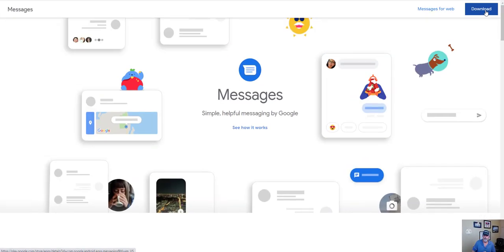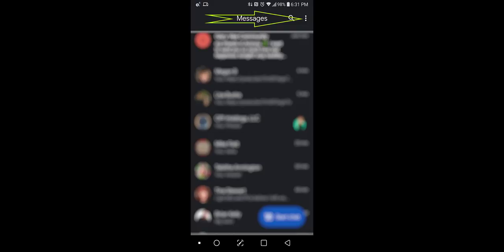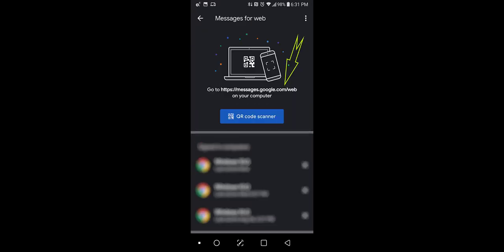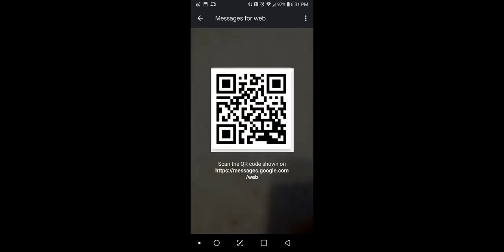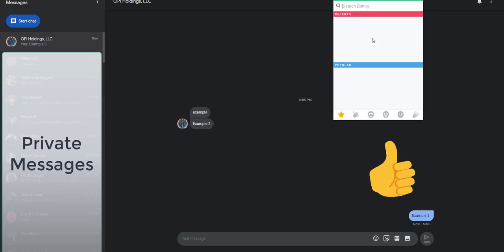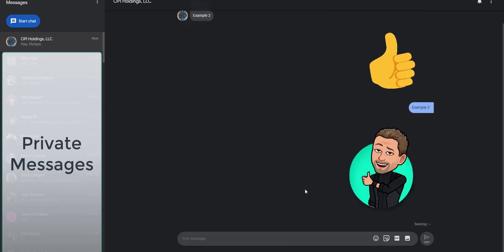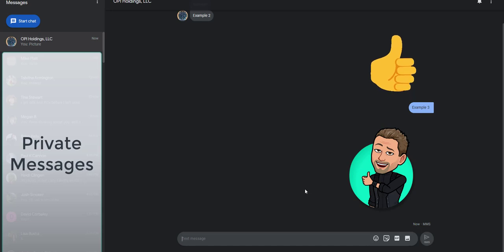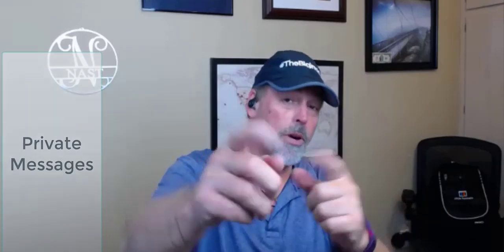Android Messages for Web, Simple Walk through Increase your productivity when working online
Welcome to the Show, The Big Insider Secrets Show is dedicated to teaching you what "they" don't want you to know... who is "they" you might ask, its the Insiders of Internet Marketing, Advertising Agencies, Social Media Managers and pretty much everything you need to know to take your business to the true level of success they desire.

Here at The Big Insider Secrets Show we want to pull the curtain back and expose the Wizards of the world pulling the strings of the masses to increase sales, prospects, revenue and so much more!

My name is Jason Nast I'm the Co-Founder of The Big Insider Secrets.  I've spent 35+ years in Marketing working with top agencies, products and brands.  Generating over a Billion Dollars in Revenue for my Big Brand clients and over $170,000,000.00 in actual sales, revenue to "non-big-brand" companies.  My specialty has been in direct response marketing.  TV Commercials (Clio Award Winner) As Seen On TV (Two Time Marketer of the Year), Radio, Print, Billboard, Email, SMS Text, and more.  Offline or Online there are "Secrets" the Big Insiders Don't want you to know.  The Who, What, Where, Why and When of Marketing... and most importantly the HOW!

Here on this Channel you will learn, what "They Don't Want You To Know" Please subscribe and learn from me, my friends, and the Experts I know (some may have to disguise their voices and hide their faces but the TRUTH will not be covered up on this Channel...

Make sure to follow me for more VALUE Get all the links at  TheBigInsider.com

where you can learn more about being a digital marketer, digital nomad, internet marketer, running an online business, running digital agency, developing your "side" hustle and finding FREEDOM... the freedom to choose, when you work, where you work, how you work and with whom you work!

-Jason (The Big Insider) Nast
"No Problems, Only Solutions"
Need personalized coaching, mentoring, or advice on how to start LivingOnaLaptop?

Schedule afree 20 minute consultation to go over your goals and recommendations.  TimeWithJason.com